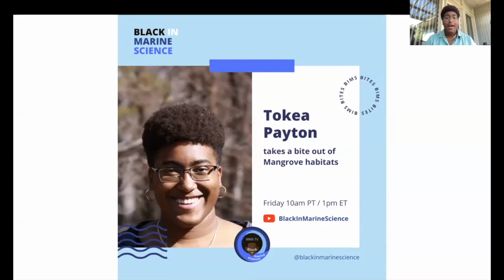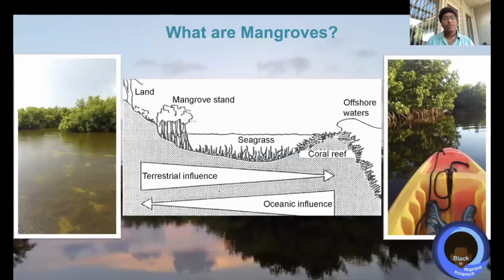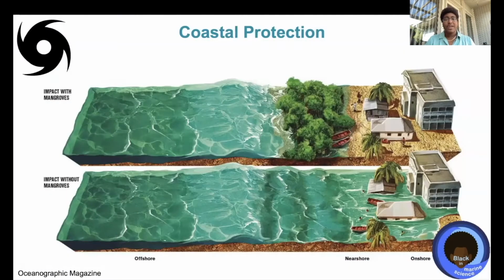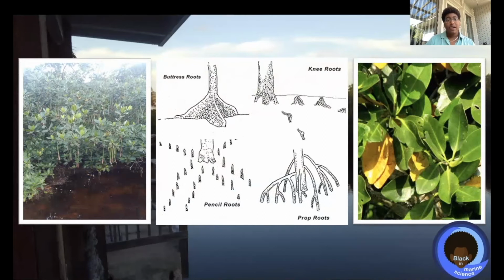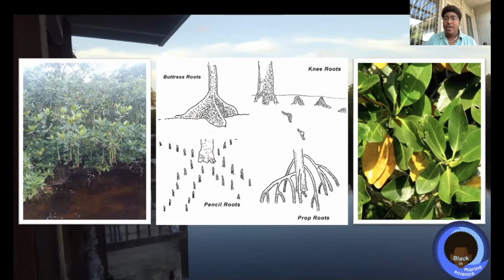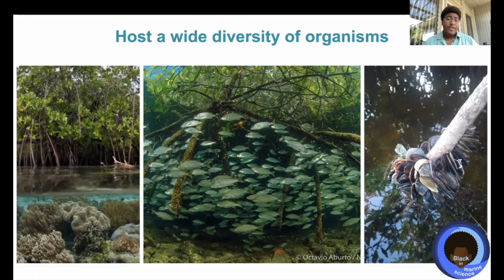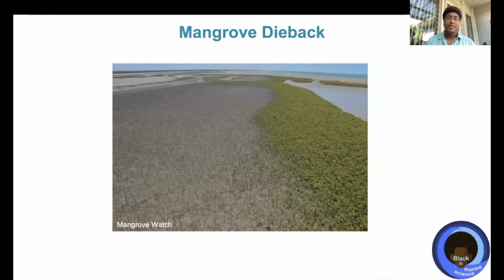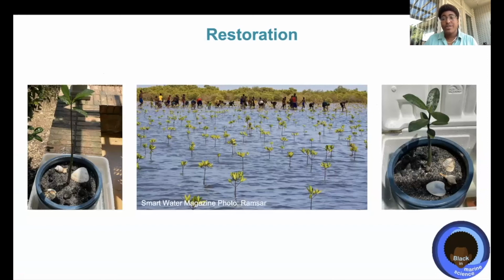Rooted in Coastal Strength: Mangrove Habitats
Tokea Payton takes viewers on a journey to explore the different aspects of mangrove habitats.